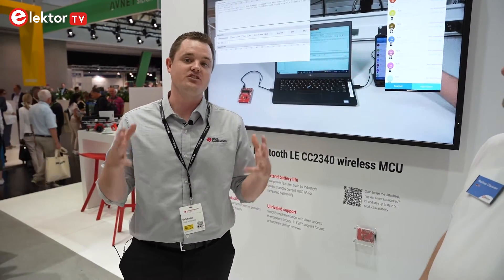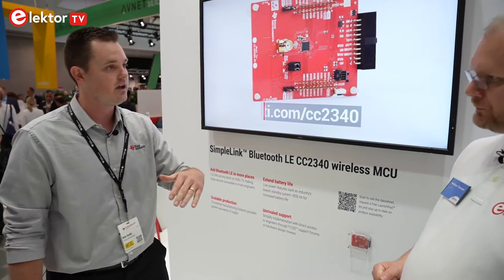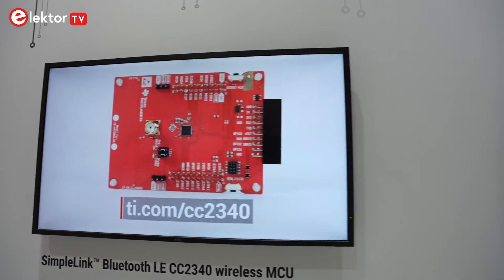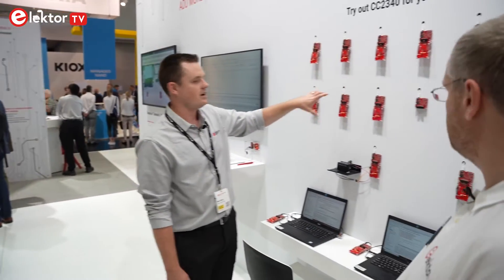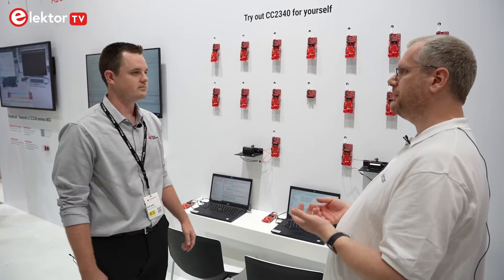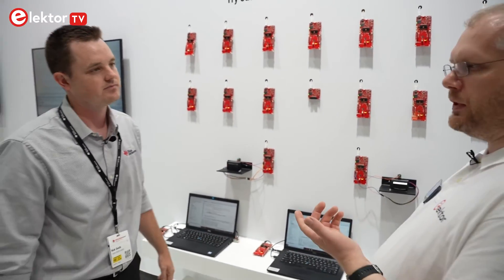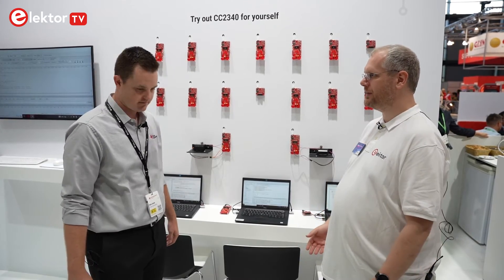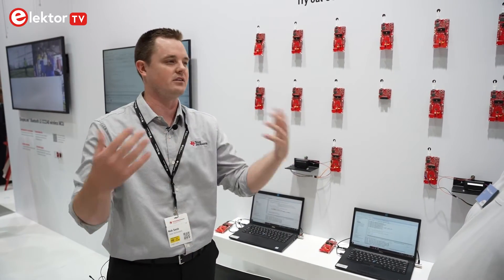Elektor Checks Out the Texas Instruments CC2340 at Embedded World 2022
Texas Instruments announced a new Bluetooth LE device at Embedded World 2022. Elektor engineer Mathias Claussen got the details from TI engineer Nick Smith about the SimpleLink Bluetooth LE CC2340 wireless MCU, as well as details about currently available boards.